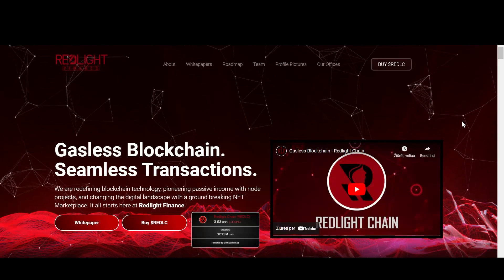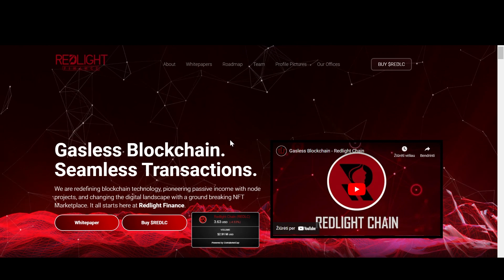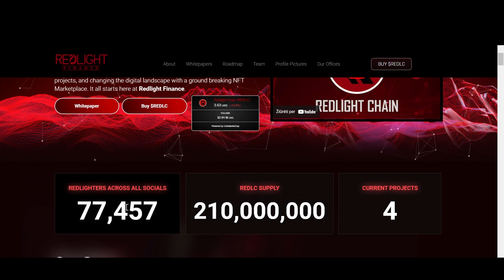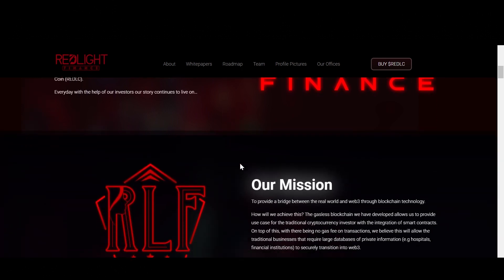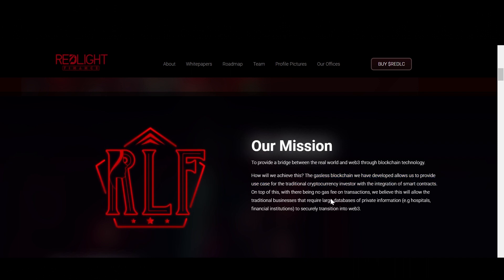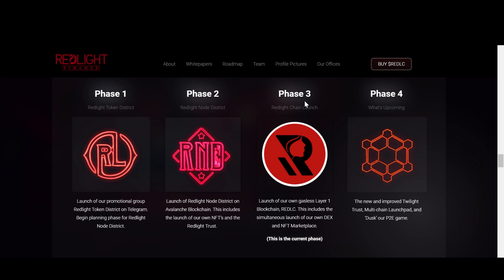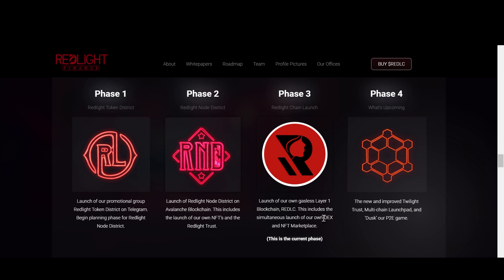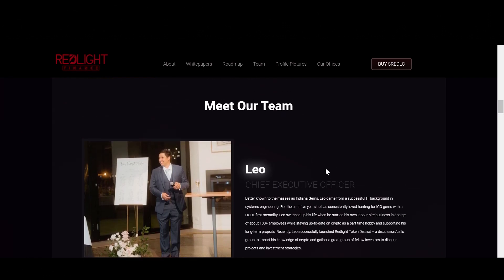Redlight Finance / A Layer 1 EVM Compatible Blockchain / NFT Marketplace / Node Projects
Redlight Finance Review. In this video, I'll go over a Redlight Finance project.

ℹ️ ) Additional Information ( ℹ️

Redlight Chain is a Layer 1 EVM (Ethereum Virtual Machine) compatible Blockchain, however it introduces revolutionary changes to the traditional EVM compatible blockchains. Typically speaking, EVM compatible blockchains are trying to solve Scalability, Decentralization and Security.

We at Redlight Finance feel that we have accomplished a solution to these problems through our innovation. Throughout this Whitepaper, you will read our take on this trilemma and how we have addressed our solutions.